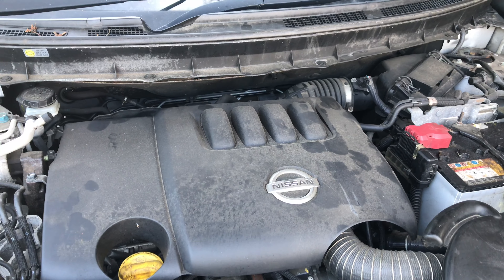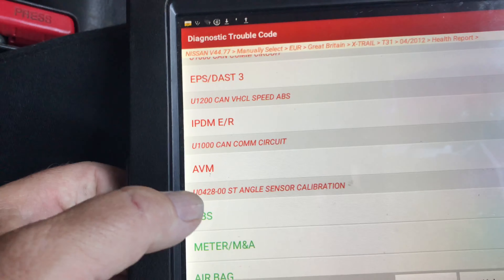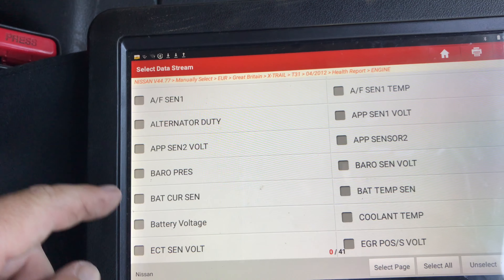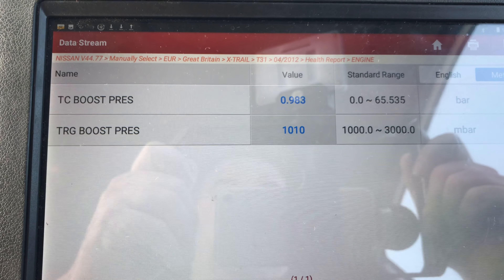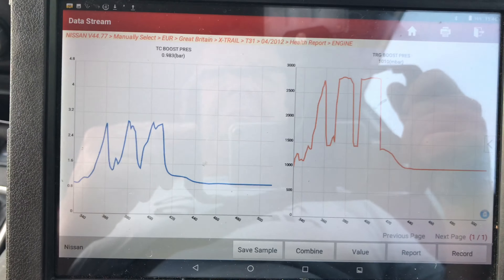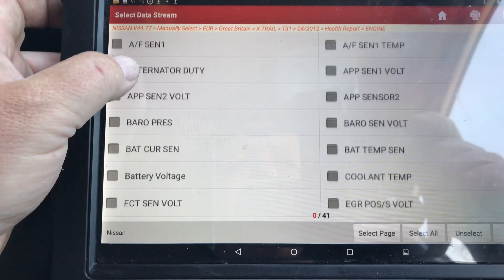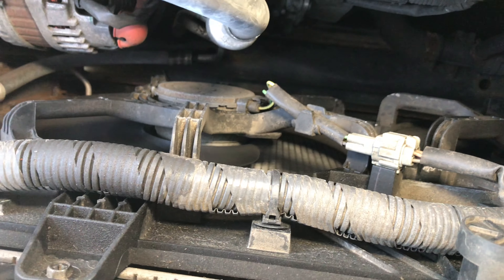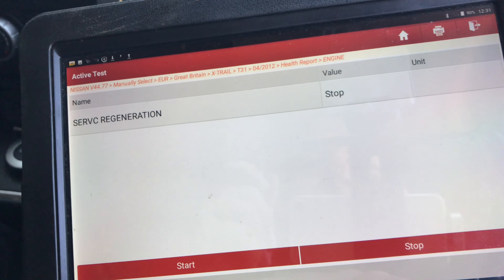Nissan X - Trail (2013) 2.0 Diesel - Sluggish/Poor Performance